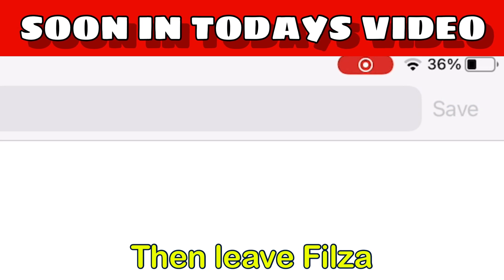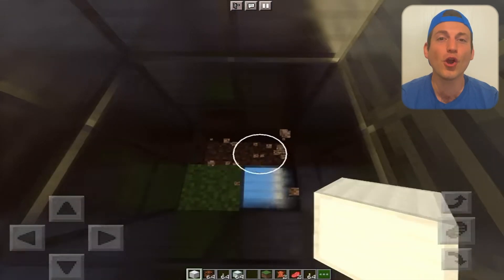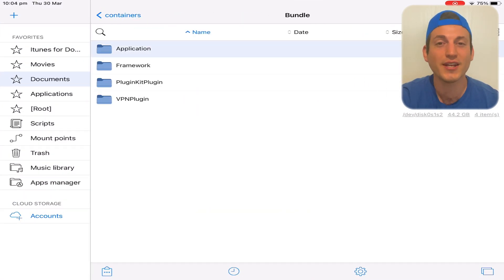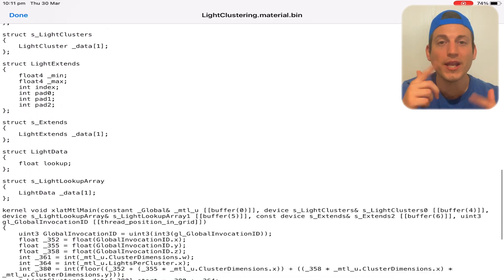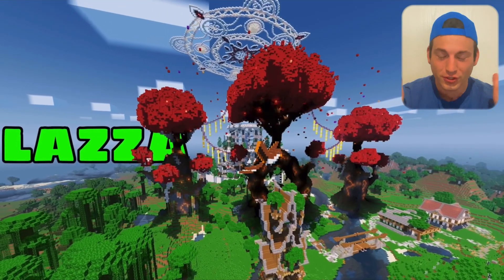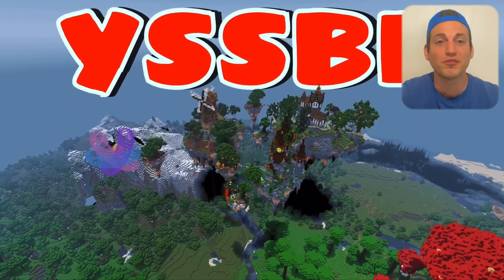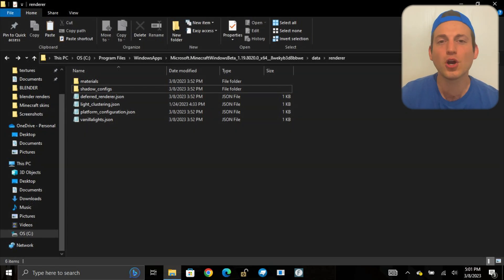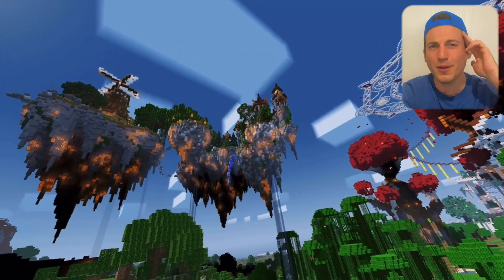MCPE RTX: Turn On Settings (iOS & Android)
OMG 1.19.72 Has released and Mojang accidentally leaked some toggles in the code which enables some form of ray tracing! Dynamic shadows and real time reflections are here 🤩 You will probably need a higher end device as even I received some lag when using it.

Shadow code screenshots: @hcromzo5

0:00 Proof it works!
0:23 SAVE THE CHICKEN plz
0:50 new MCPE update is OUT
1:10 How it is possible to run Ray Tracing on Mobile
1:48 How To Enable RTX features on MCPE iOS
4:10 How to Enable RTX features on MCPE Android
7:55 How to Reduce Lag with RTX
8:50 Hopefully Official Shader Support comes Soon!
9:30 Thanks for Watching!